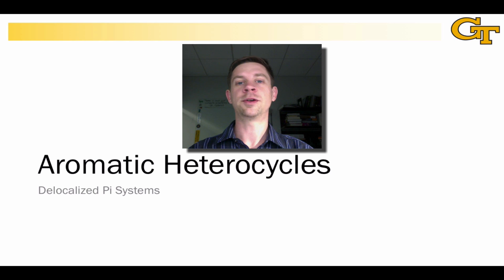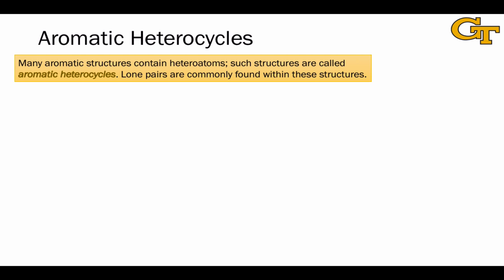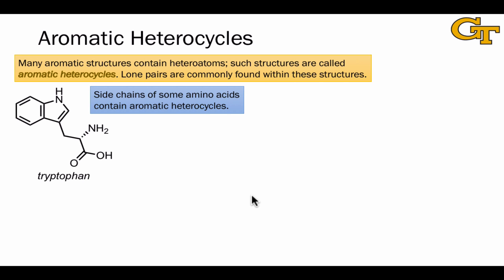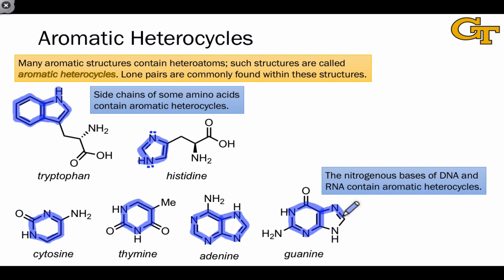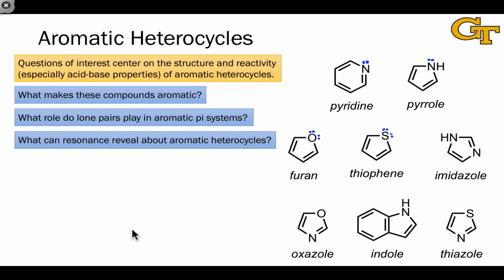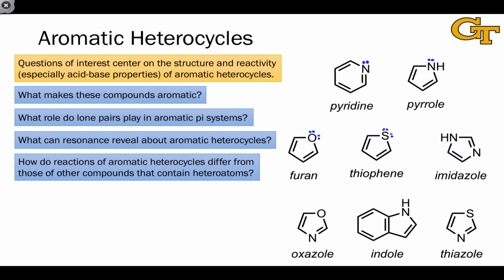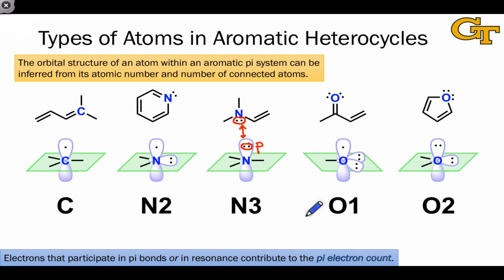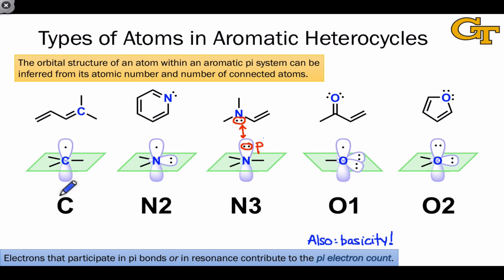33.01 Introduction to Aromatic Heterocycles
Important examples of aromatic heterocycles in biochemistry. Key questions to consider when analyzing an aromatic heterocycle. Review of the types of heteroatoms found in conjugated pi systems.

00:00 Introduction
01:40 Biochemical Examples of Heteroarenes
03:21 Important Questions for Heteroarenes
05:19 Heteroatoms in Heteroarenes